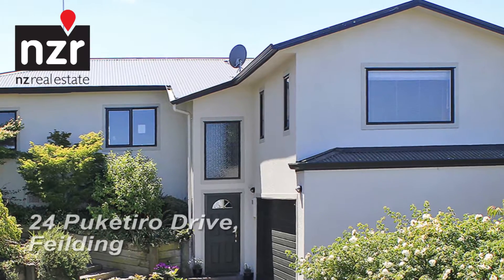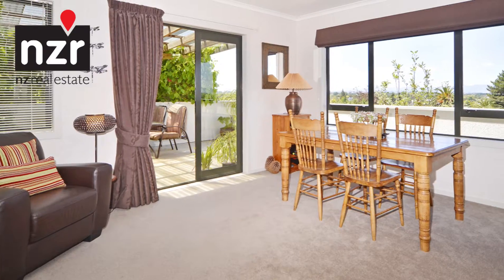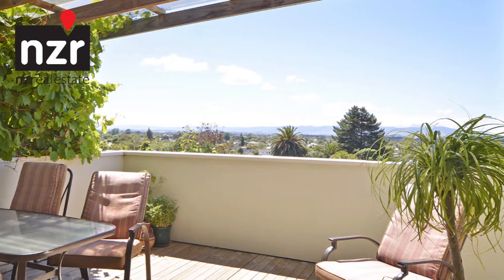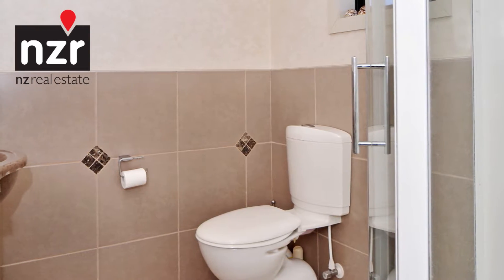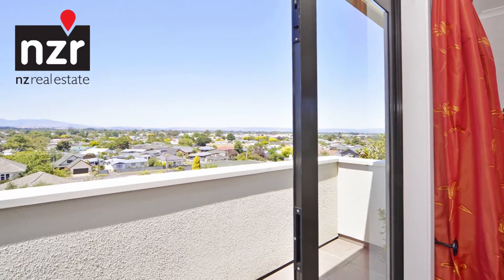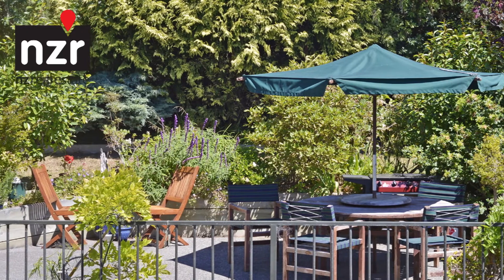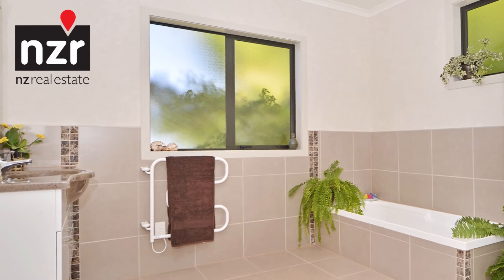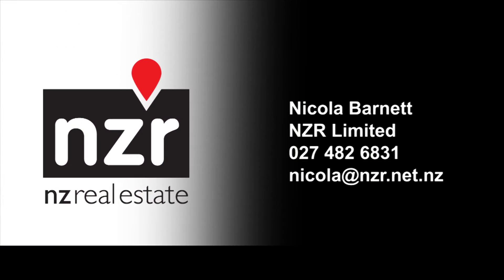24 Puketiro Drive, Feilding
24 Puketiro Drive, Feilding...
Situated at one of Feildings most desirable addresses on the westside, this often admired home impresses with its modern finish, wrapped around a classic, understated design. You’ll soak in the wonderful views across the town and out to the ranges from virtually every room.
The living areas flow from the kitchen, providing a number of layout options, leading out to the sheltered outdoor area that offers a fabulous place to entertain. On the same level, is a second bedroom, bathroom and the generous master bedroom; with its ensuite and walk-in robe. This wonderful space easily rates as one of the best bedrooms we’ve seen, and of course, it too enjoys the encompassing panorama.
Downstairs, you’ll find two good-sized double bedrooms and a separate toilet. With the addition of a shower, this area would become more self-contained.
The section is well landscaped and fenced and provides extra parking outside the double garage for the trailer or boat.
This is a lovely home that offers the rare combination of privacy, security and outlook and, with the versatile floor-plan, could just as easily suit a family needing four bedrooms, as those that might be retiring who would enjoy having their visitors in their own bit of space.
At just over 1km to the clock tower and a short walk to Manchester street school, this incredible home is sure to suit a wide range of people.
Contact Nicola Barnet at NZR to arrange a viewing at your earliest convenience.